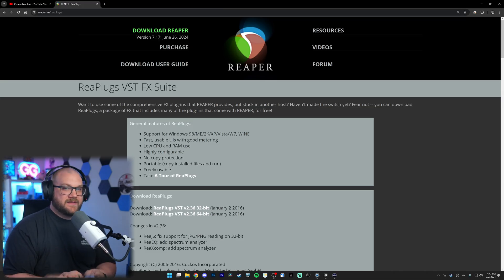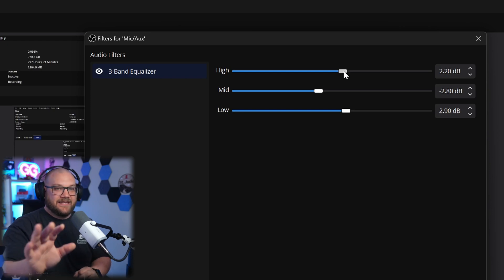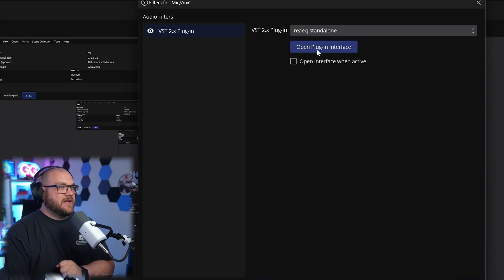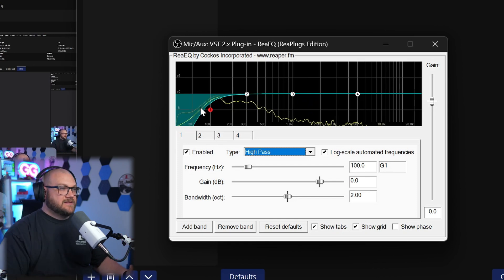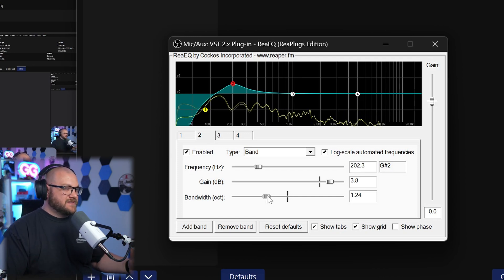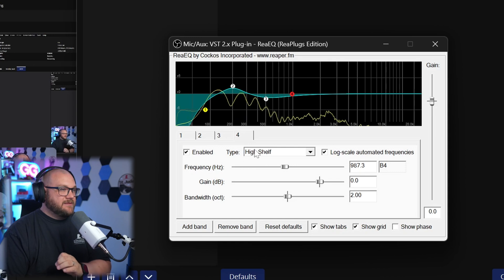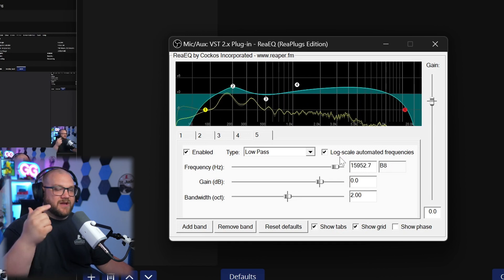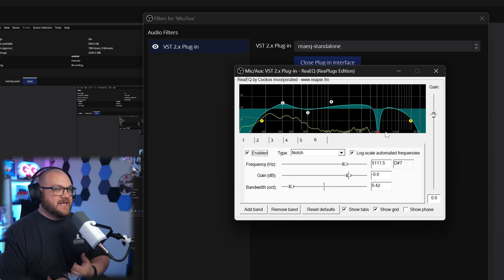Your Perfect EQ for Stream in Under 10 Minutes! (Beginner Friendly)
FIFINE AM8

Come Watch My Stream!